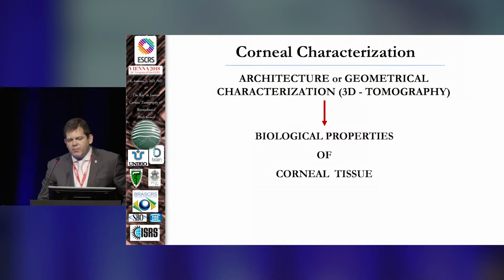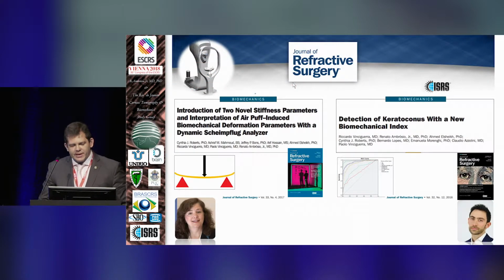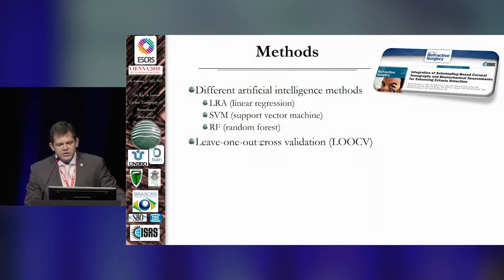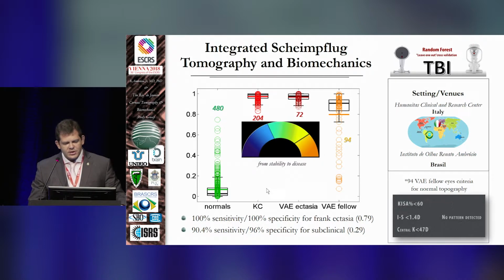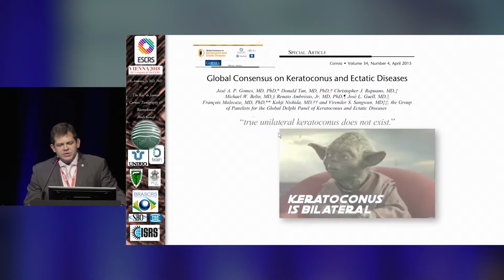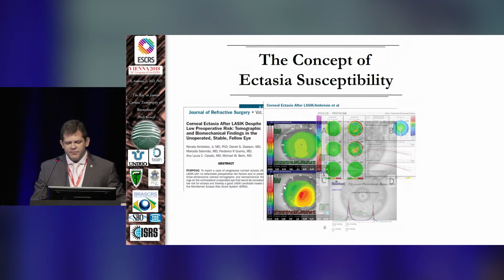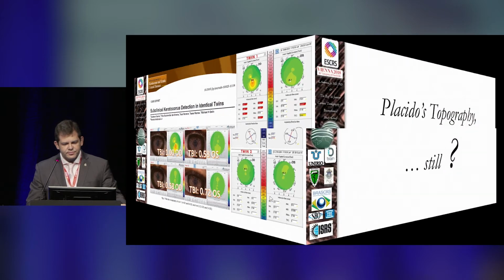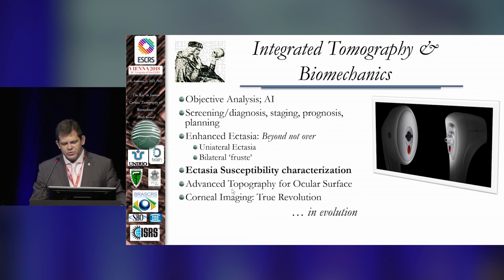Enhanced Estasia Diagnosis with Integrated Scheimpflug Imaging: Essential Concepts & Meta-Analysis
Satellite Symposium: Pentacam® AXL and Corvis® ST: Taking Cataract and Refractive Surgery to the Next Level

Renato Ambrósio Jr
Instituto de Olhos Renato Ambrósio and VisareRIO – Refracta Personal Laser; Federal University of the State of Rio de Janeiro, Rio de Janeiro, Brazil

Filmed at the Filmed at the 36th Congress of the European Society of Cataract & Refractive Surgeons (ESCRS), Vienna, Austria, September 2018.